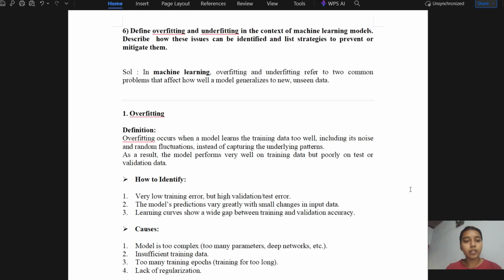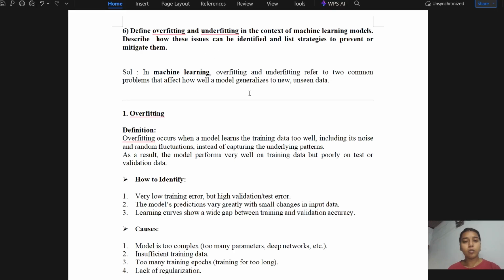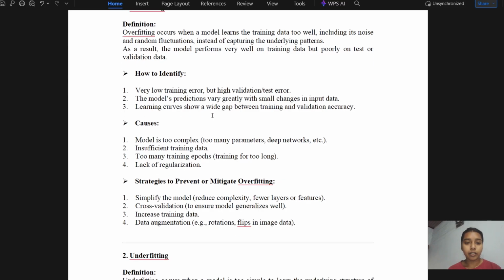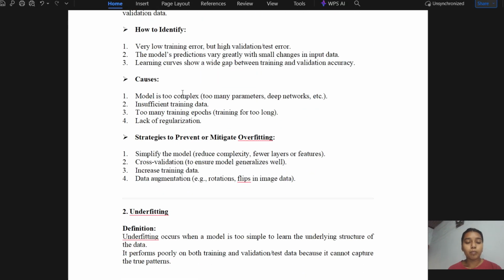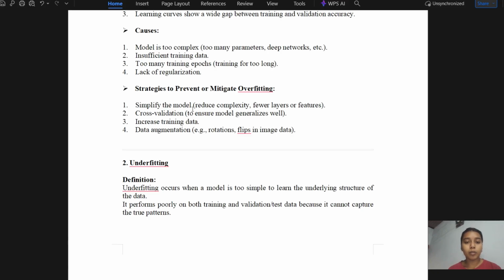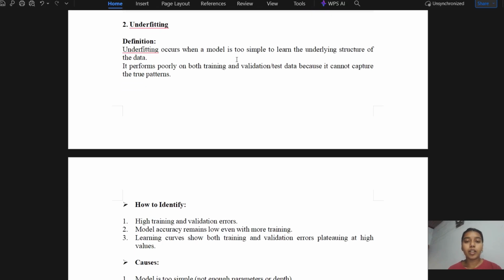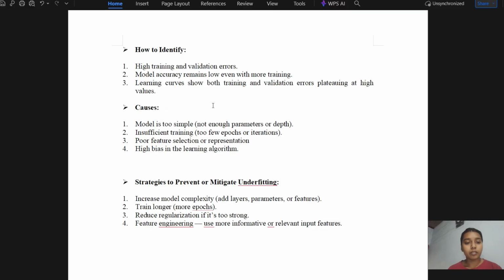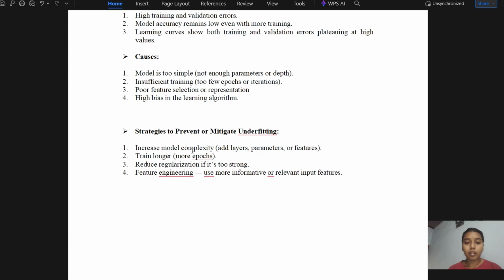Assignment Ques 6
In this video, I break down my third internal test's assignment questions  and explain each question in a clear and easy way. Whether you're preparing for your own internals or just want to revise the concepts, this video will help you understand the important topics and improve your preparation.